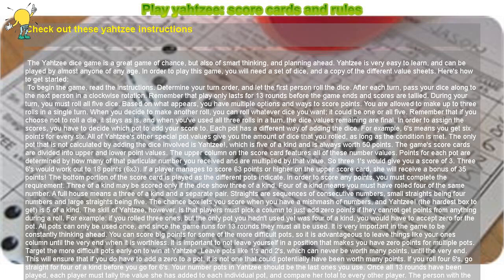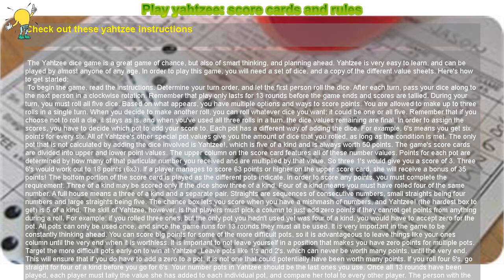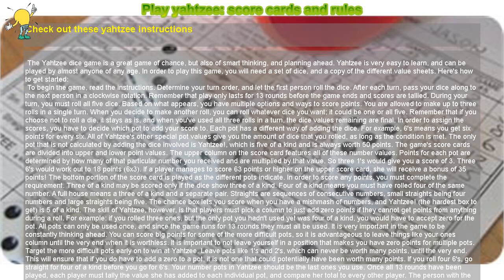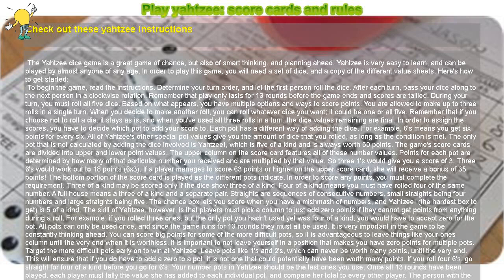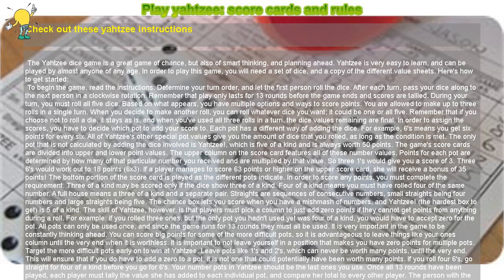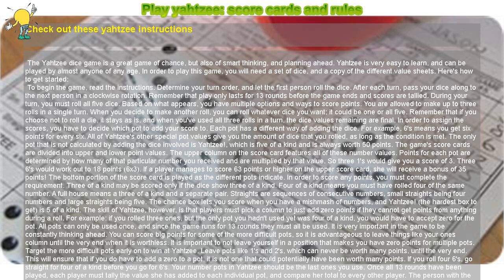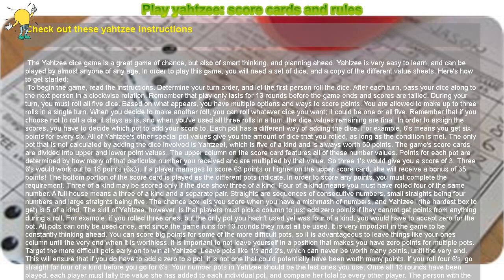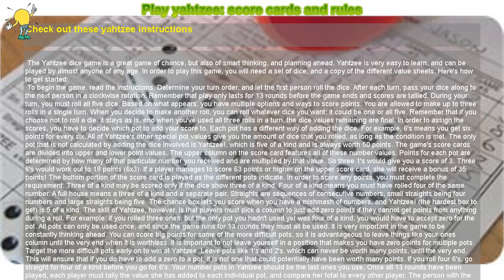How to : Play yahtzee: score cards and rules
The Yahtzee dice game is a great game of chance, but also of smart thinking, and planning ahead. Yahtzee is very easy to learn, and can be played by almost anyone of any age. In order to play this game, you will need a set of dice, and a copy of the different value sheets. Here's how to get started:

 To begin the game, read the instructions. Determine your turn order, and let the first person roll the dice. After each turn, pass your dice along to the next person in a clockwise rotation. Remember that play only lasts for 13 rounds before the game ends and scores are tallied. During your turn, you must roll all five dice. Based on what appears, you have multiple options and ways to score points. You are allowed to make up to three rolls in a single turn. When you decide to make another roll, you can roll whatever dice you want; it could be one or all five. Remember that if you choose not to roll a die, it stays as is, and when you've used all three rolls in a turn, the dice values remaining are final. In order to assign the scores, you have to decide which pot to add your score to. Each pot has a different way of adding the dice. For example, 6's means you get six points for every six. All of Yahtzee's other special pot values give you the amount of dice that you rolled, as long as the condition is met. The only pot that is not calculated by adding the dice involved is Yahtzee!, which is five of a kind and is always worth 50 points. The game's score cards are divided into upper and lower point values. The upper column on the score card features all of these number values. Points for each pot are determined by how many of that particular number you received and are multiplied by that value. So three 1's would give you a score of 3. Three 6's would work out to 18 points (6x3). If a player manages to score 63 points or higher on the upper score card, she will receive a bonus of 35 points! The bottom portion of the score card is played as the different pots indicate. In order to score any points, you must complete the requirement. Three of a kind may be scored only if the dice show three of a kind. Four of a kind means you must have rolled four of the same number. A full house means a three of a kind and a separate pair. Straights are sequences of consecutive numbers, small straights being four numbers and large straights being five. The chance box lets you score when you have a mishmash of numbers, and Yahtzee! (the hardest box to get) is 5 of a kind. The skill of Yahtzee, however, is that players must pick a column to just add zero points if they cannot get points from anything during a roll. For example: if you rolled three ones, but the only pot you hadn't used yet was four of a kind, you would have to accept zero for the pot. All pots can only be used once, and since the game runs for 13 rounds they must all be used. It is very important in the game to be constantly thinking ahead. You can score big points for some of the more difficult pots, so it is advantageous to leave things like your ones column until the very end when it is worthless. It is important to not leave yourself in a position that makes you have zero points for multiple pots. Target the more difficult pots early on to win at Yahtzee. Leave pots like 1's and 2's, which can never be worth many points, until the very end. This will ensure that if you do have to add a zero to a pot, it is not one that could potentially have been worth many points. If you roll four 6's, go straight for four of a kind before you go for 6's. Your number pots in Yahtzee should be the last ones you use. Once all 13 rounds have been played, each player must tally the value she has added to each individual pot, and compare her total to every other player. The person with the highest score wins the game. Rolling five of a kind is hard but exciting, be sure to scream out "Yahtzee!" if you are lucky enough to do so!

 Here is a complete list of the scoring options for the varying pots in Yahtzee:

 1's: add up all the ones. 2's: add up all the twos. 3's: add up all the threes. 4's: add up all the fours. 5's: add up all the fives. 6's: add up all the sixes. 3 of a Kind: reward 20 if there are 3 dice of the same value. 4 of a Kind: reward 35 if there are 4 dice of the same value. Full House: reward 25 if there are 3 of a kind and 2 of a kind. Small Straight: reward 30 if there are 4 in a row. Large Straight: reward 40 if there are 5 in a row. Yahtzee!: reward 50 if all dice are of the same value. Chance: add up all values.

 Remember these simple tips that will put you directly on the fast track to winning:

 Go for your high point totals very early in the game. Things like getting 5 ones would obviously be better spent on a Yahtzee! than on having that many ones. You'd also be better off using this as a four or even three of a kind. It can be advantageous to take four of a kind in your upper half of..